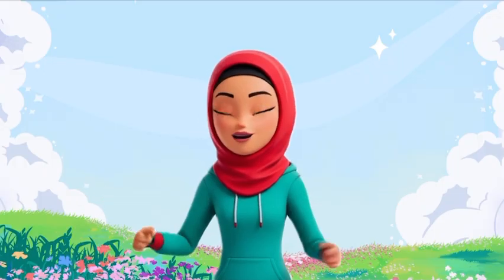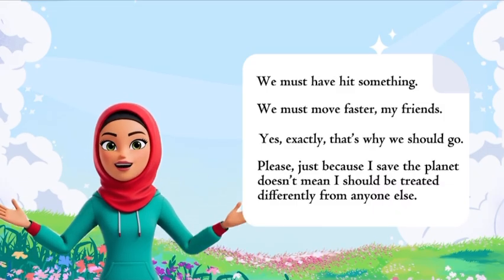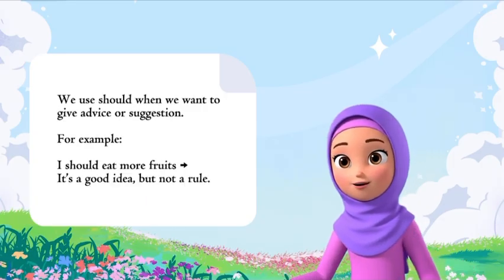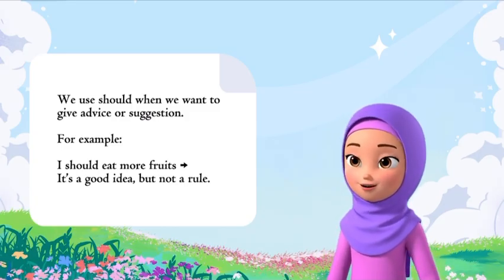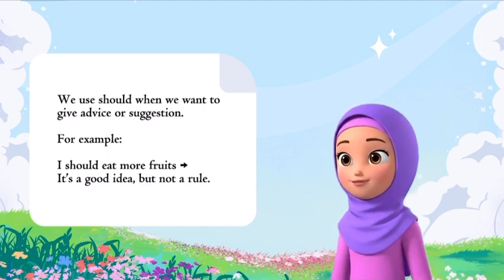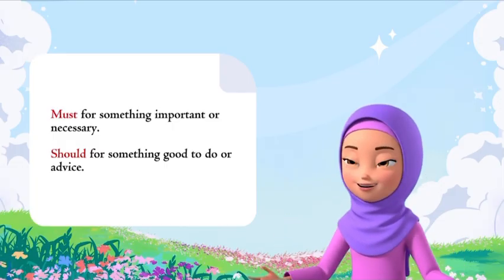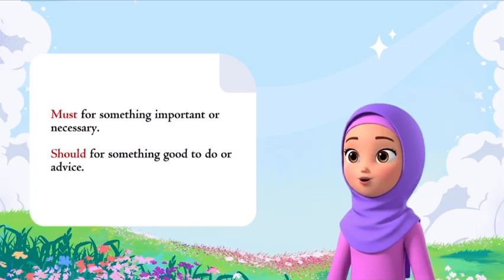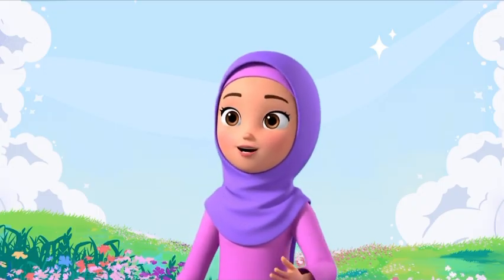LLT through "The Little Prince".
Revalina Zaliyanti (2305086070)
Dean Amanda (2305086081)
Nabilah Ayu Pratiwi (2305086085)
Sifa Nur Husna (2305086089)